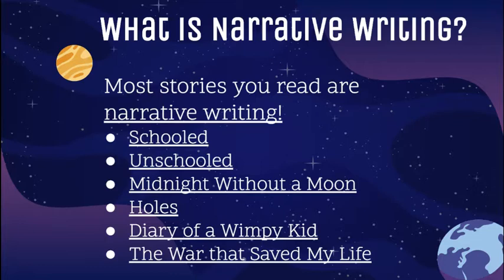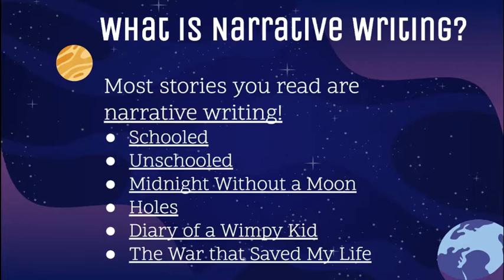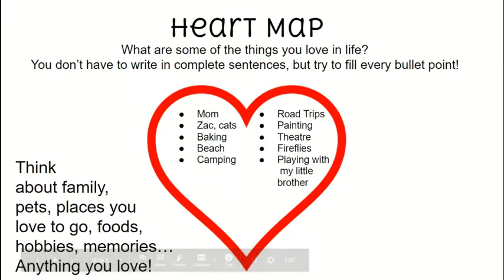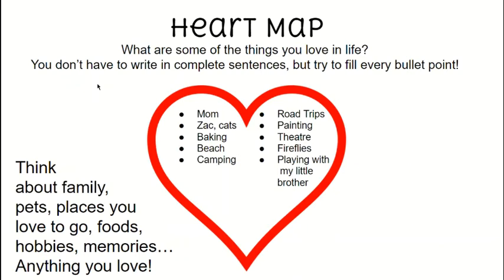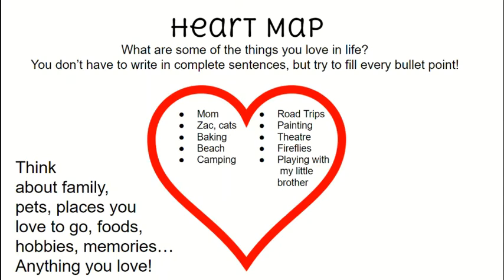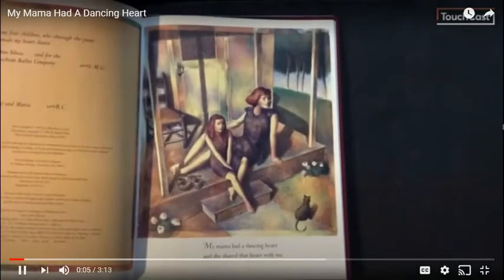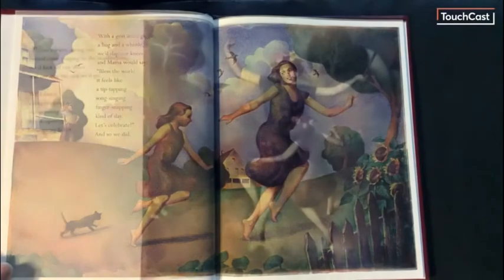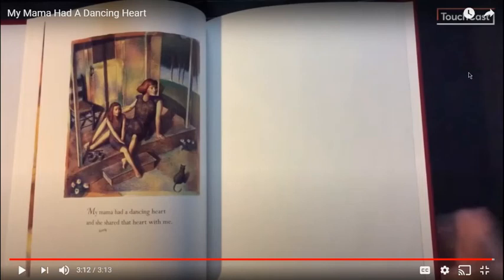Narrative Writing Day One: Heart Charts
Make a chart featuring all your most beloved things! This will serve as inspiration for your writing!